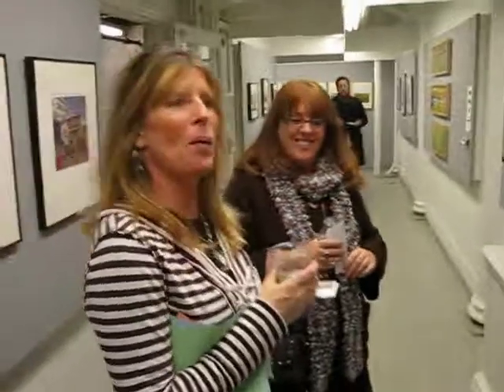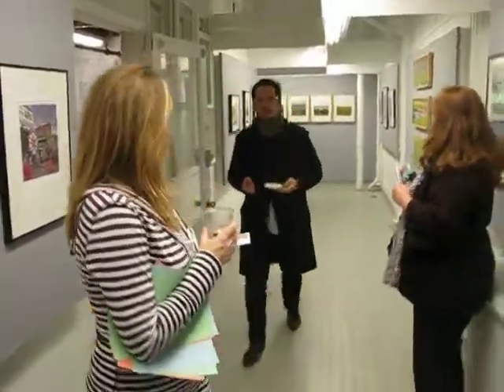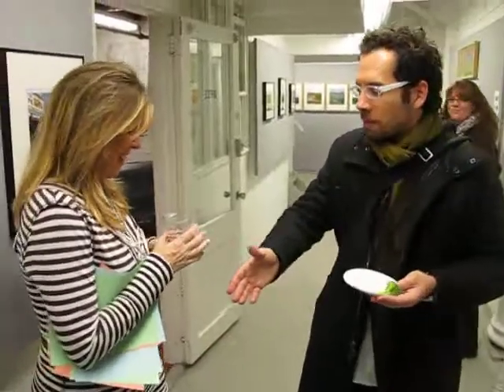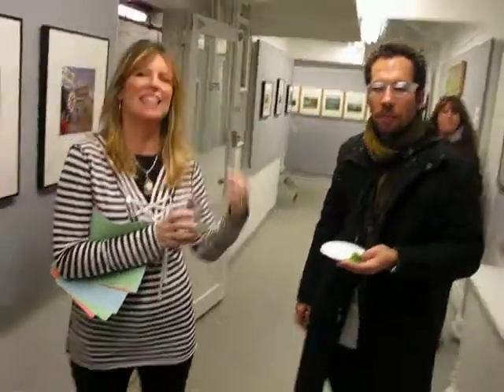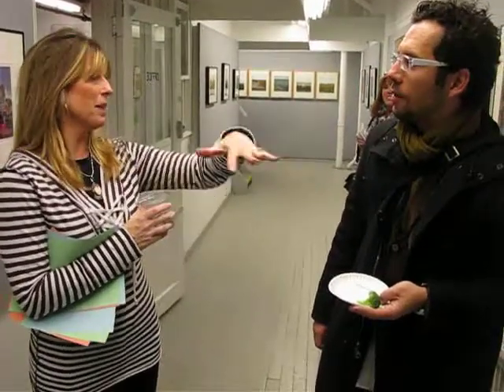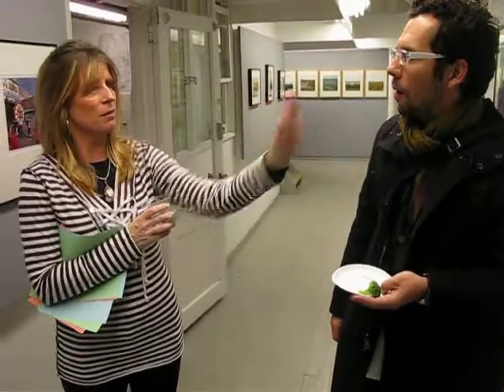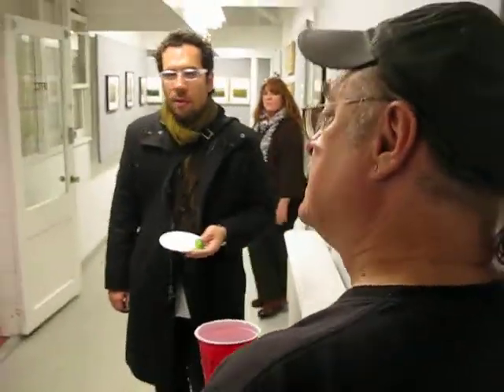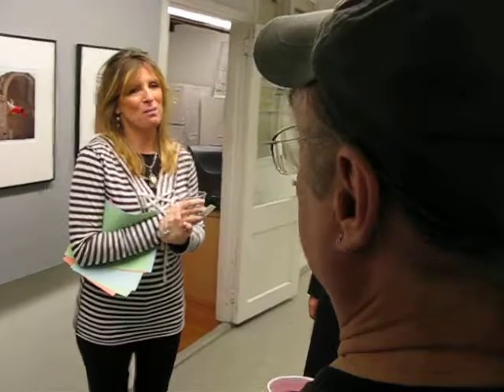Jeff Smith & Gene Super congratulate Mary Beth Miranda @ Soho Photo Gallery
This is from one of the two Fall 2010 courses I taught at NYU-SCPS, and this "One Nite Floor Show" (opening & reception) occurred Thursday, December 9, 2010 at the Soho Photo Gallery, TriBeCa, NYC